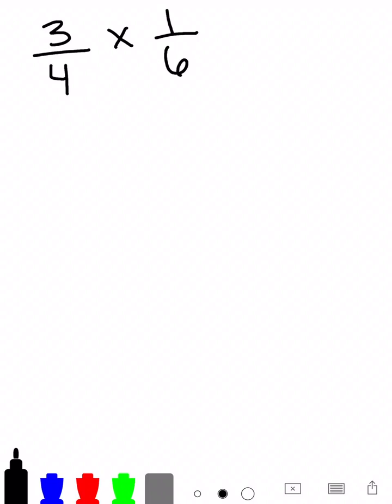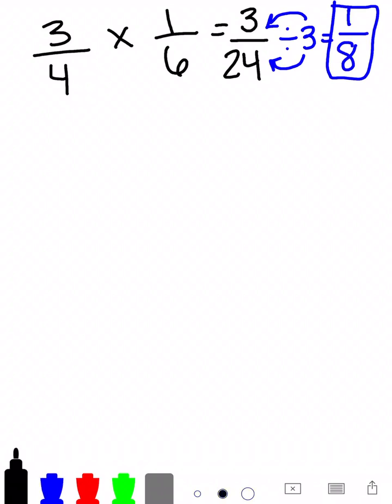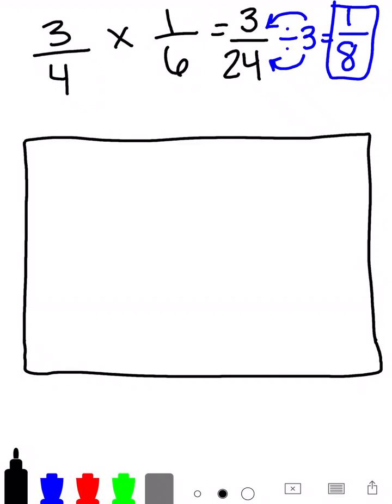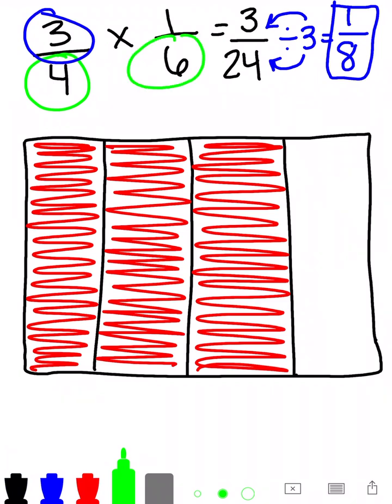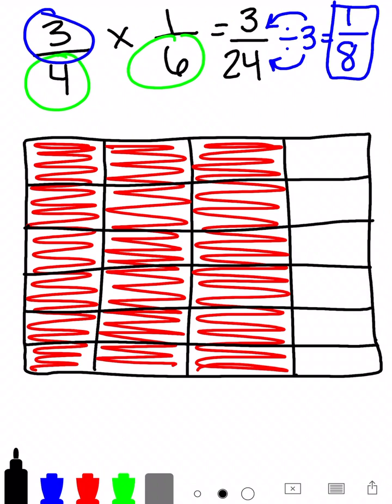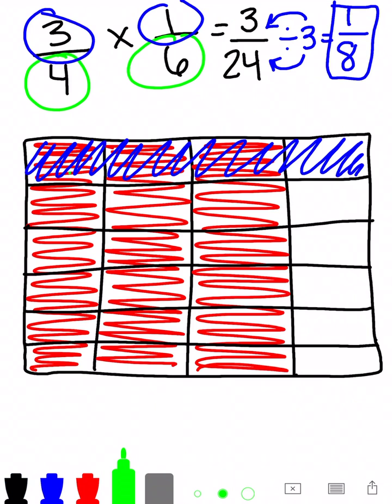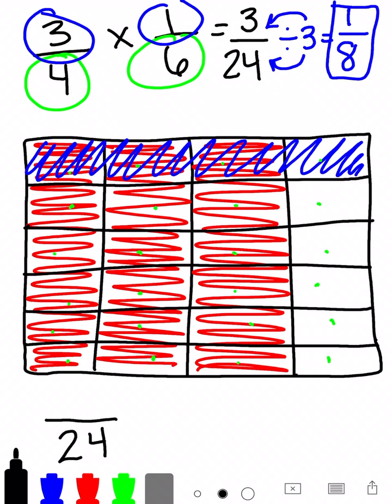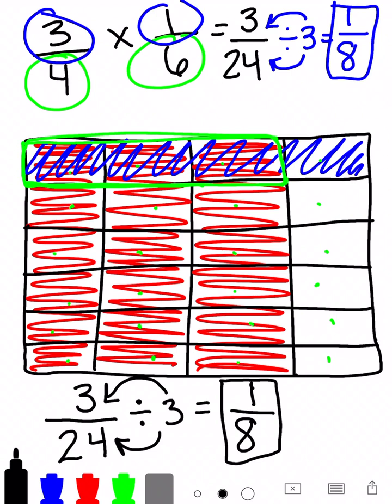Fraction Multiplication using models/Jan 7th